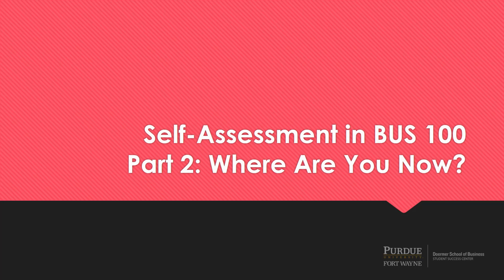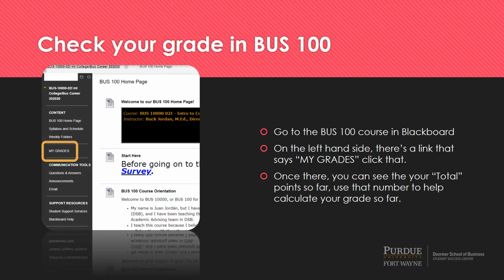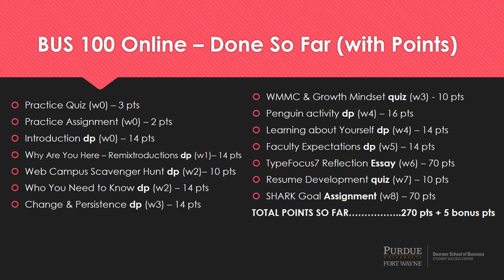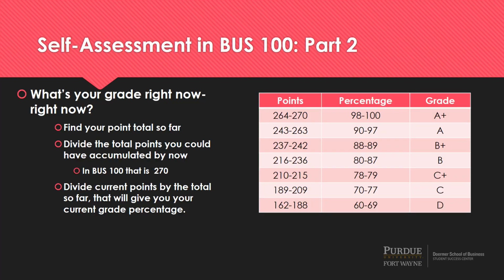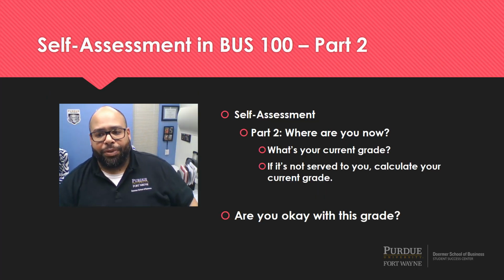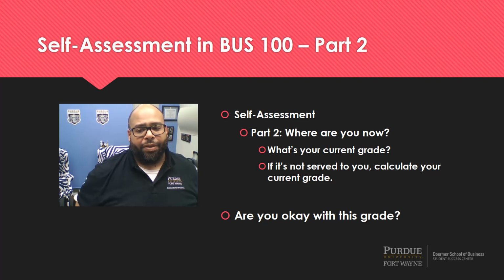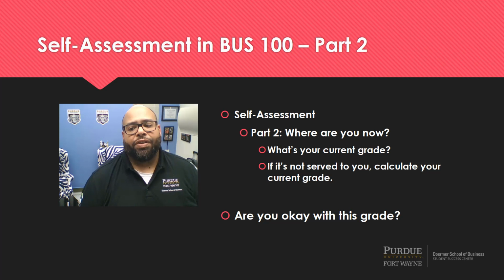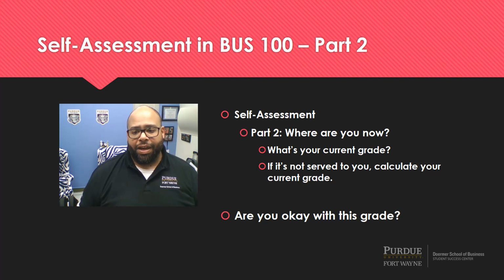Let's Talk About Mid-Term Part 2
A continuation of the Let's Talk about Mid-Term lecture for BUS 10000, discussing establishing your current grade at midterm.